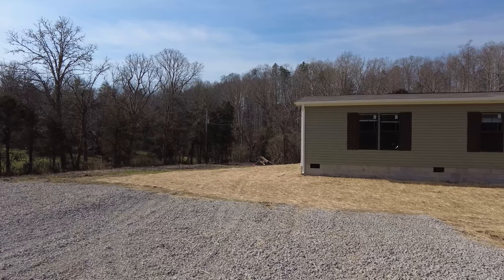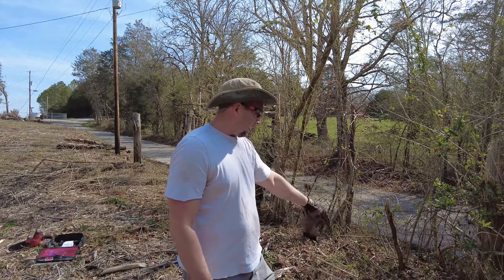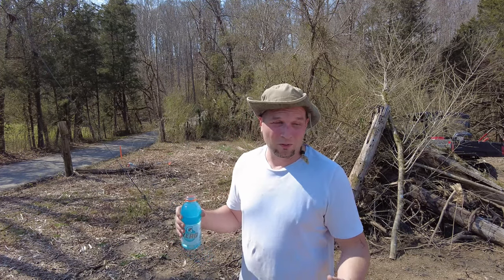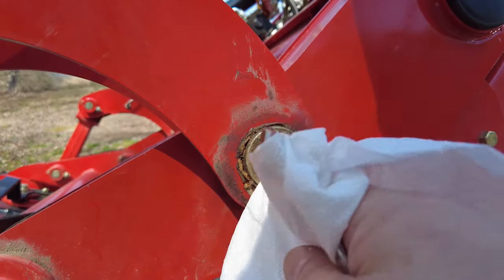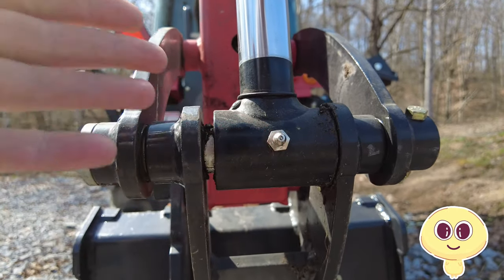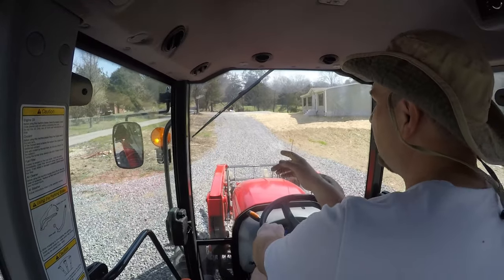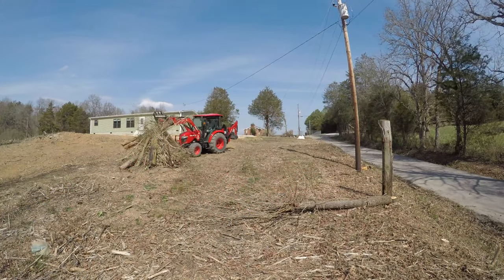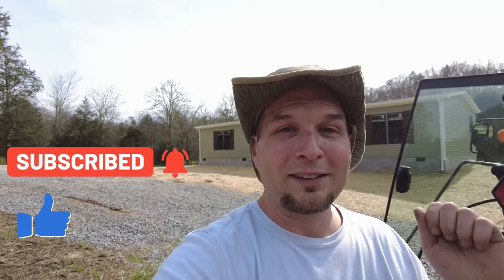More backhoe work on the homestead! Repair grease fittings NO GREASE *ALL BRANSON OWNERS CHECK*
Hello everyone today we are doing some more work around the homestead . Need to dig out some stumps and also finish clearing our fence line in the back of the yard area. While doing the grease on the tractor i remembered an issue i had with the grease fittings on the backhoe and i was not getting any grease to the moving parts due to the zerk fitting was grinding into the link pin that runs inside the joint and that caused the grease to not flow through the pin and lube all the joints so i had to repair this and get a set from tractor supply and replace the zerk fittings that had the issues. Please check your branson for proper grease lubrication.